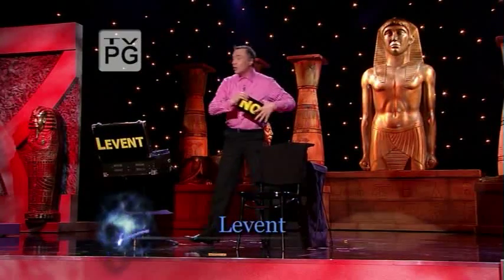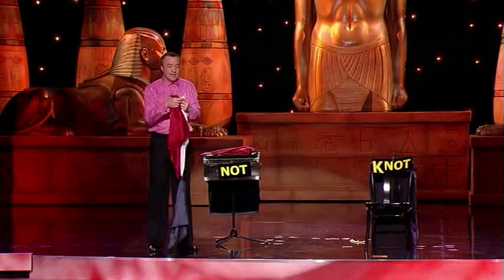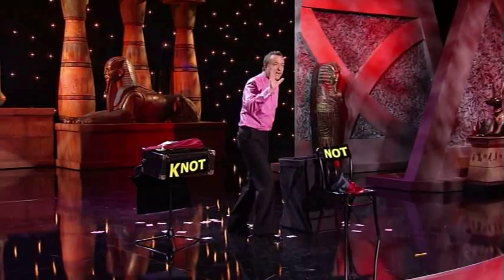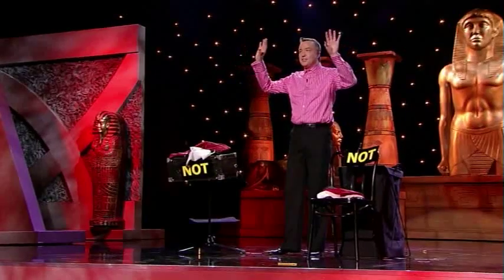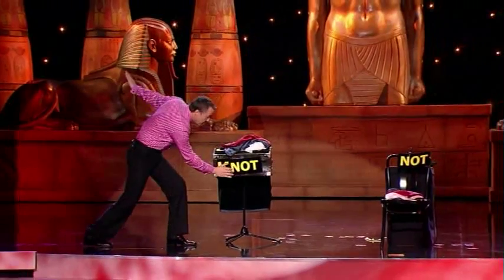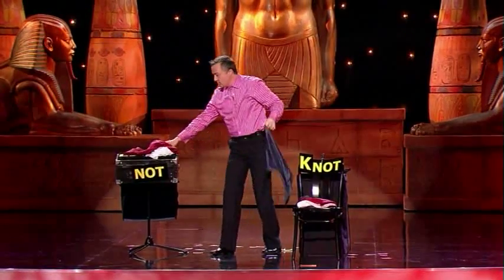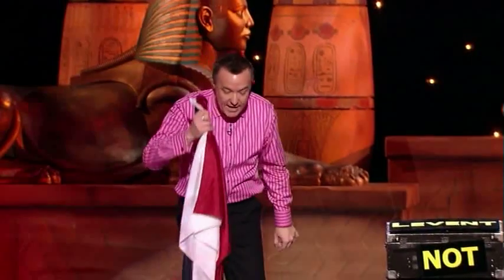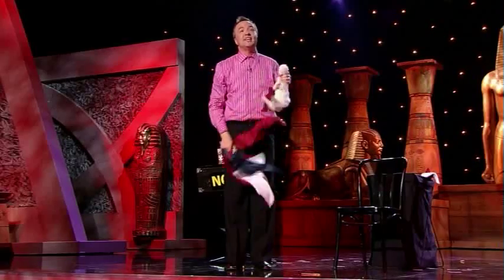Levent's Scarf Trick on the "Masters of Illusion" TV Show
Levent on TV's "Masters of Illusion", performing his version of the "Sympathetic Silks"